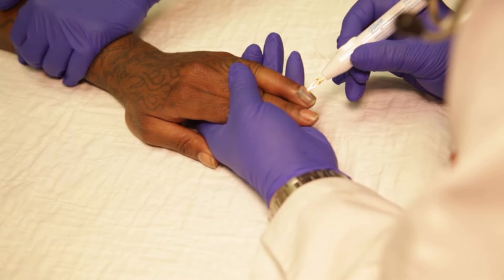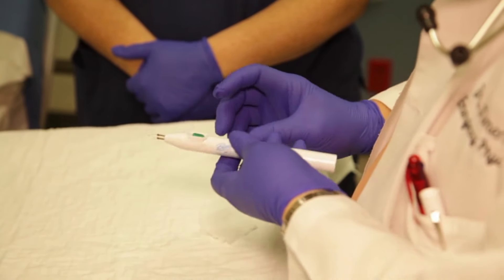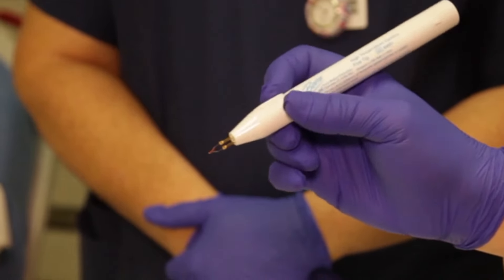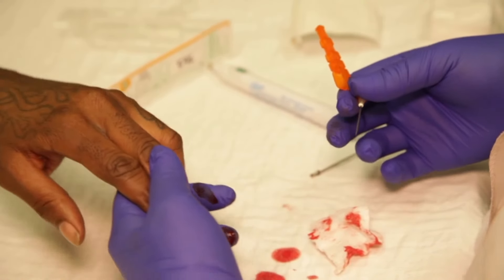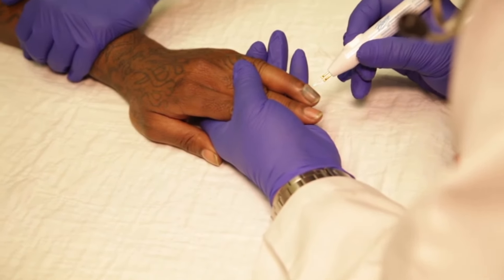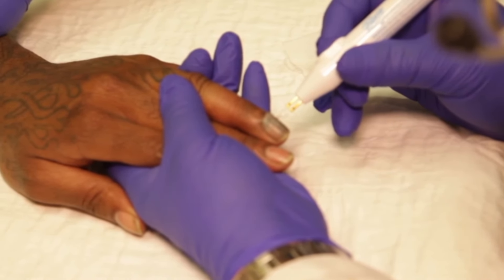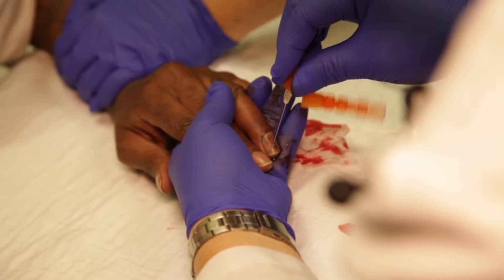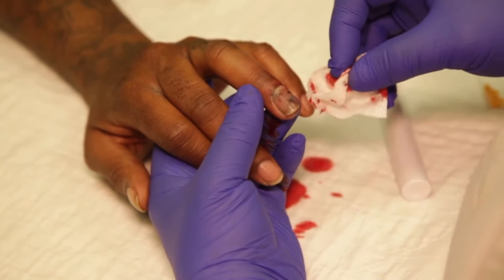Comment drainer un hématome sous unguéal